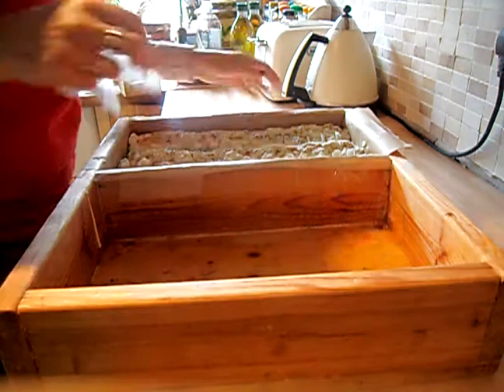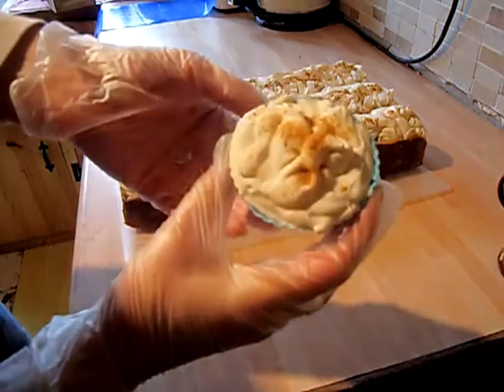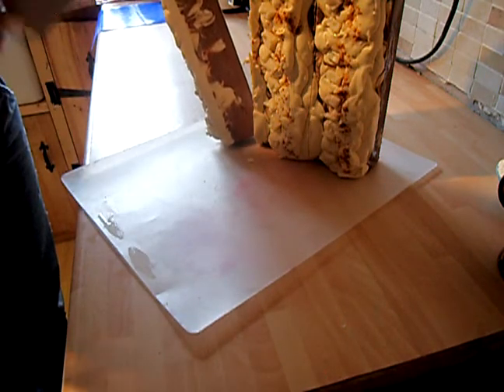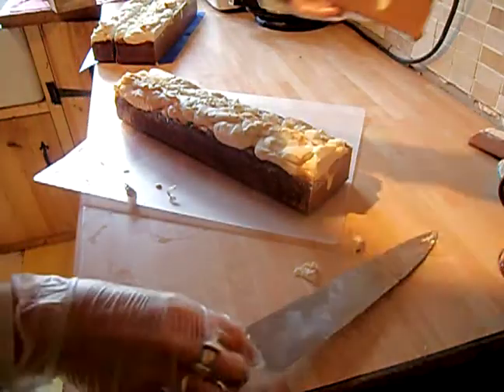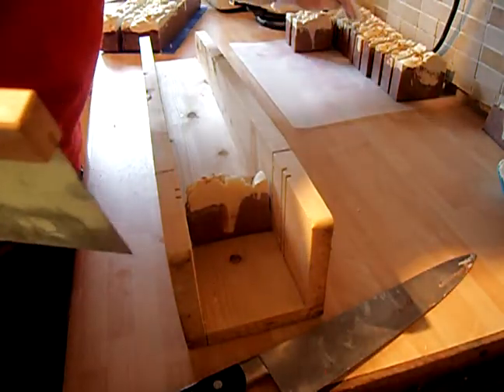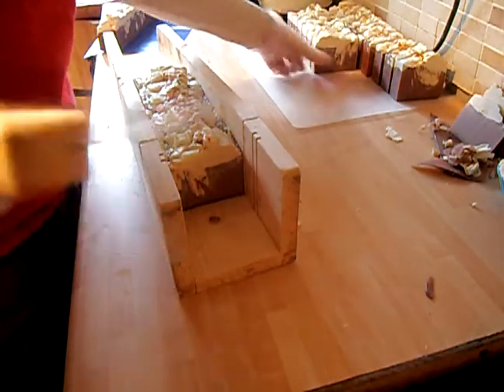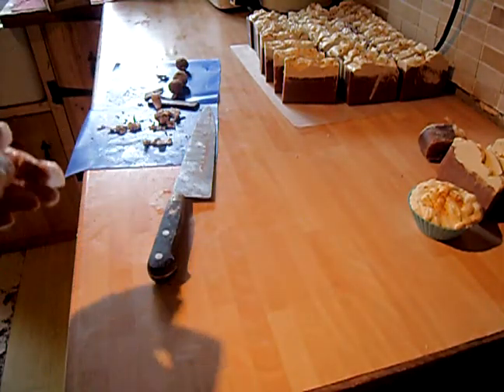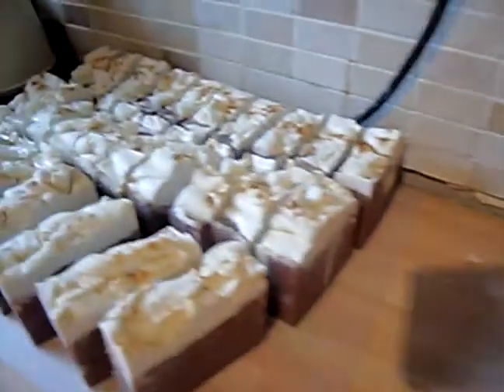Cutting 7 Sins Handmade Soap - and rambling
Filming equipment: Videos filmed with the Sony ZV 1. Photography camera Nikon D5500 DSLR. MY SOAP RECIPE